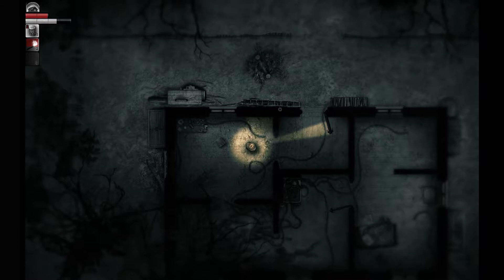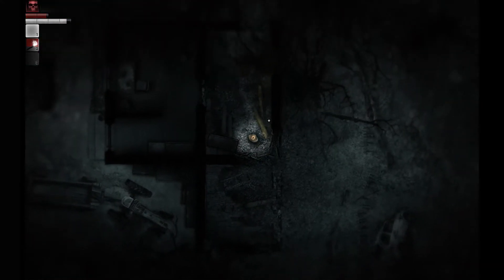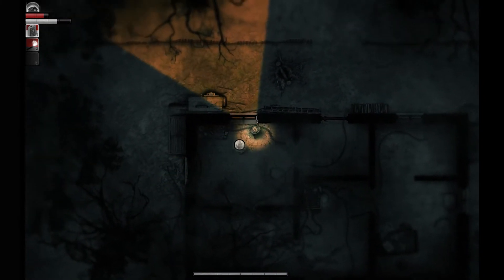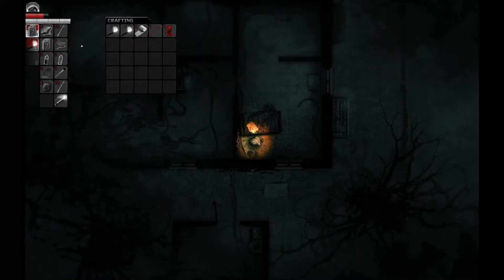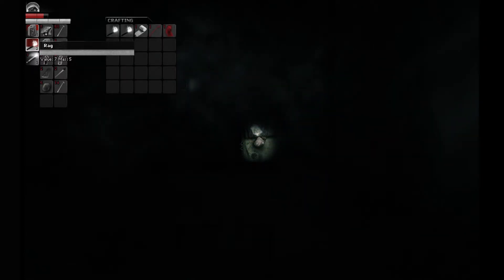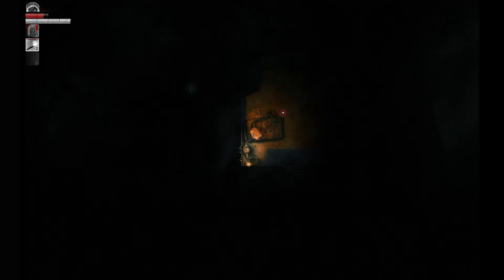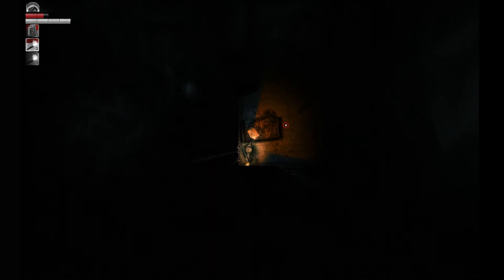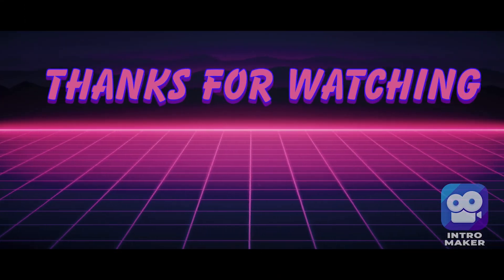Darkwood PT. 3 FIRST NIGHT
In this one we survive our first night, and we meet some neighbors, not the nice kind.